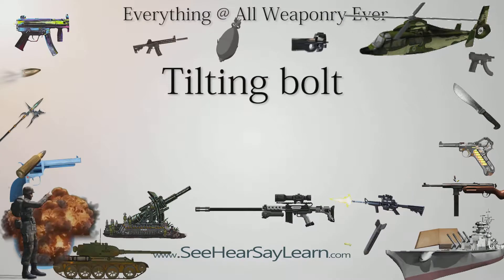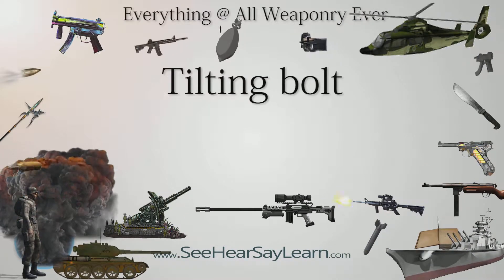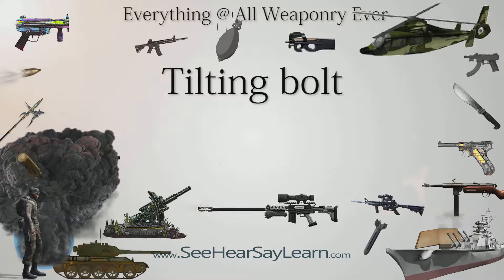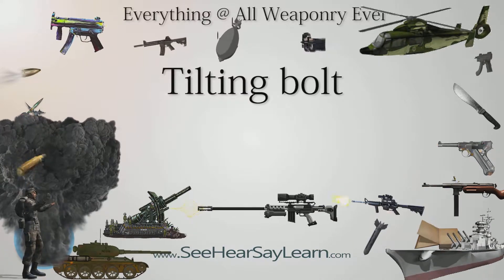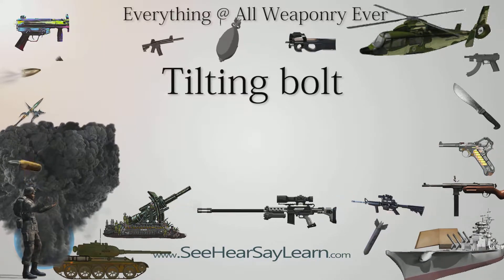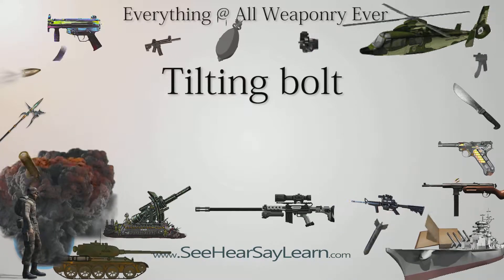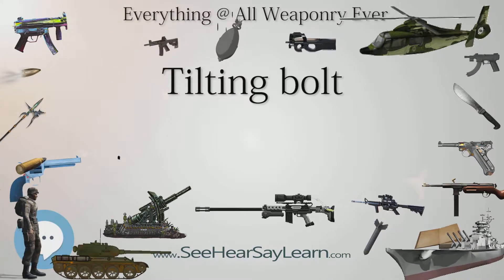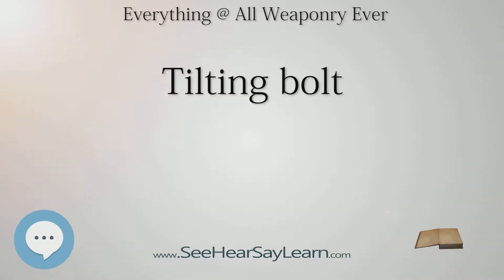Tilting bolt (Everything WEAPONRY & MORE)💬⚔️🏹📡🤺🌎😜✅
This video is about "Tilting bolt". This video series is something special. We're fully delving into all things everything and all things about the everything you could imagine in WEAPONRY. From guns, war, ammo, strategy, bombs, destroyers, air craft carriers to the politics and manufacturers of weapons!!!